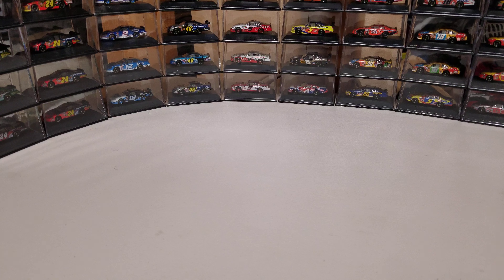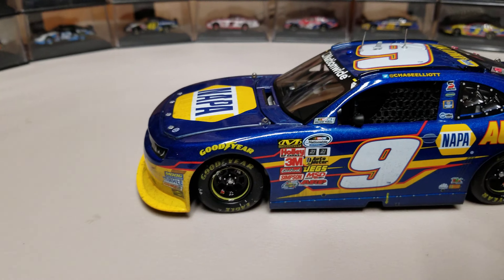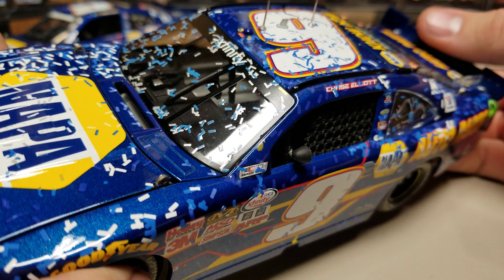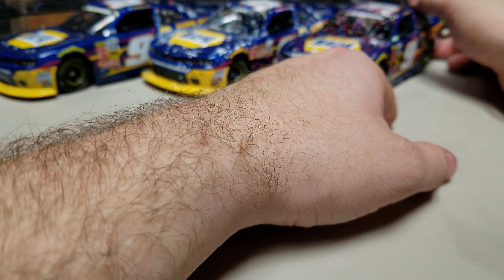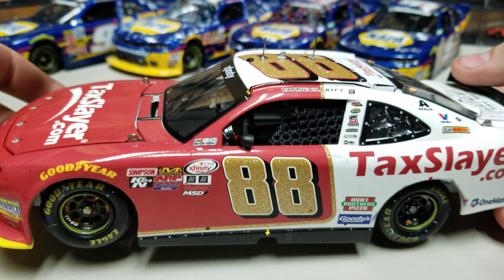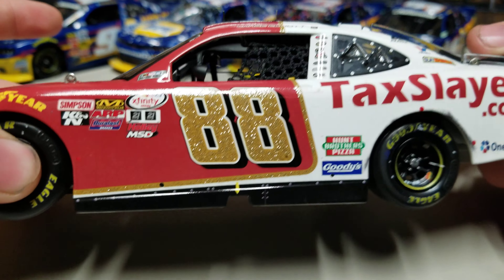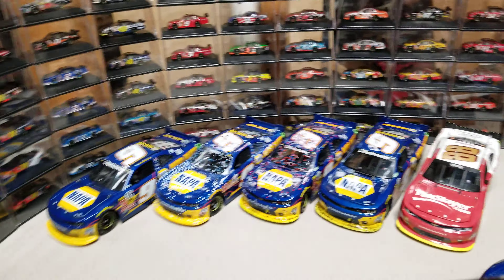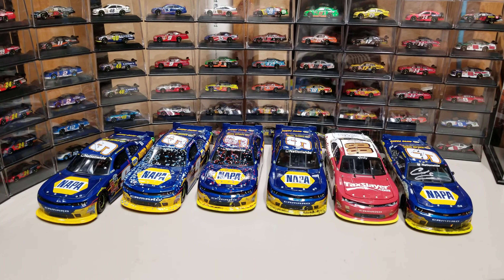Sunday Special Diecasts: Chase Elliott Raced Xfinity Diecasts